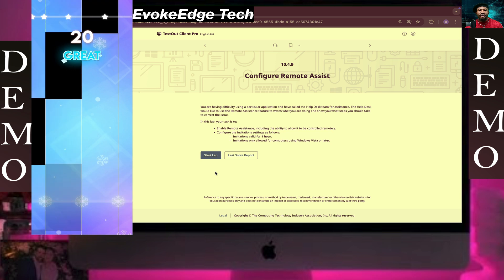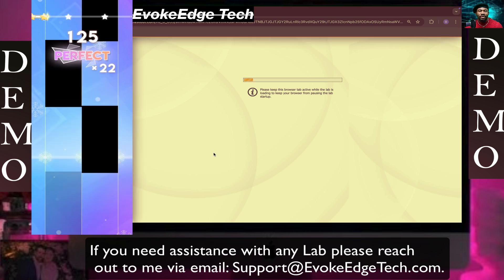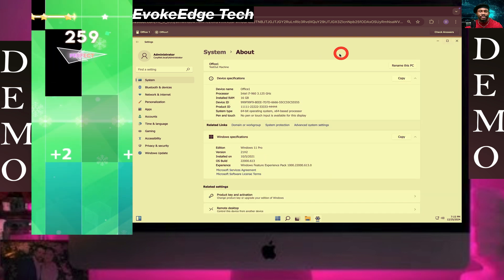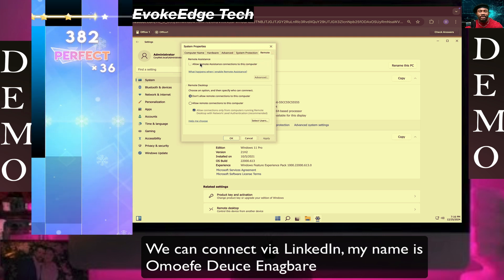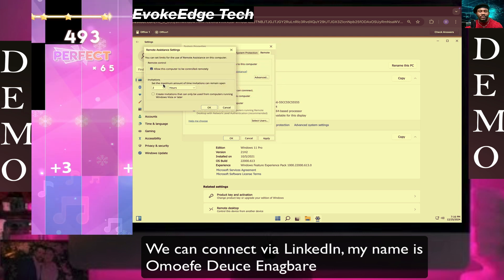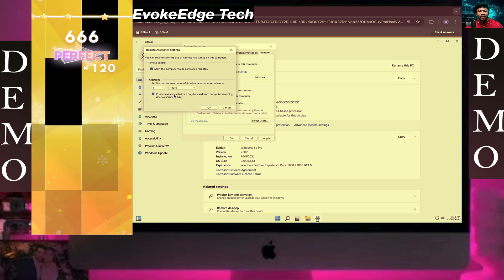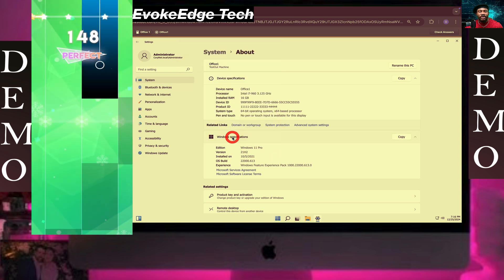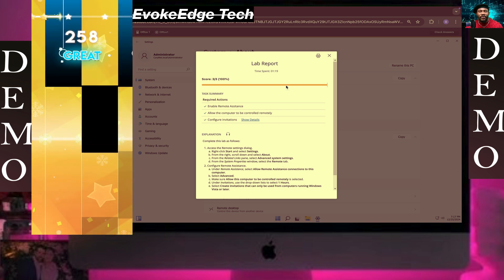TestOut LabSim: Configure Remote Assist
Configure Remote Assist